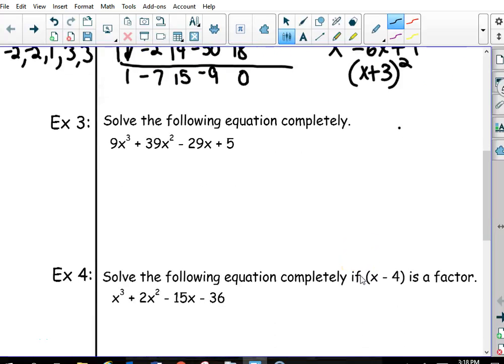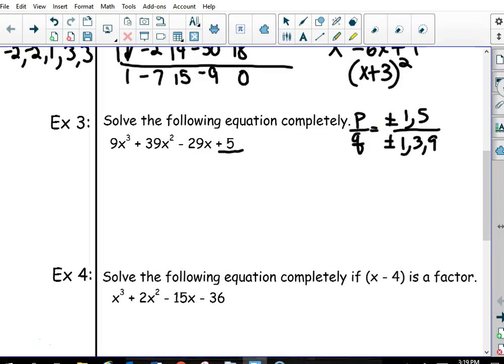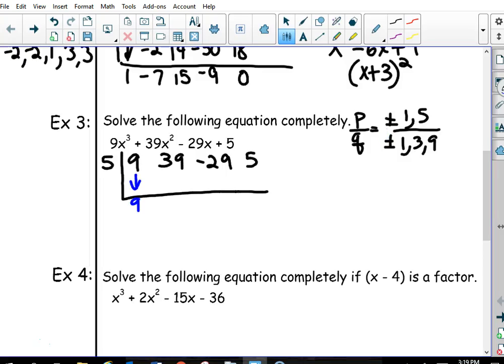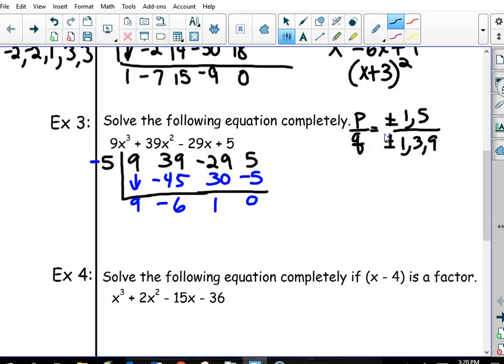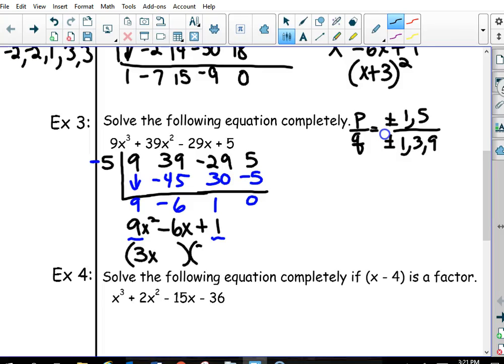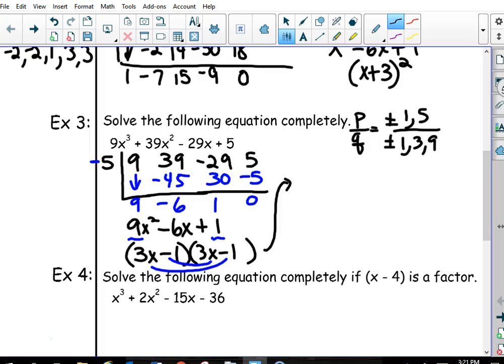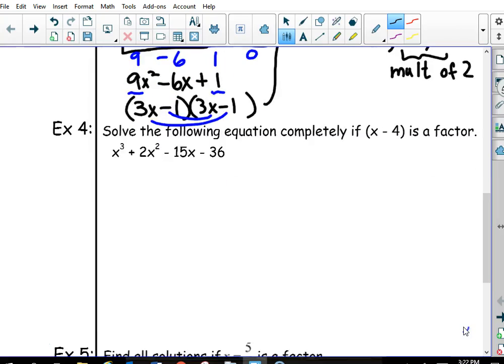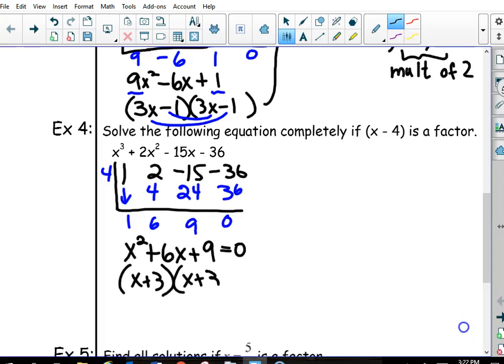Ch3 6 2